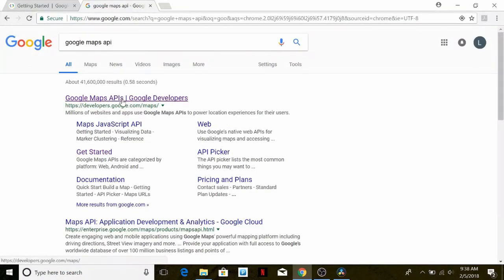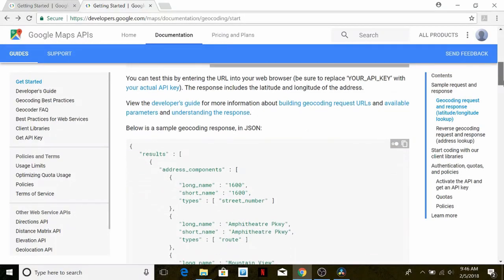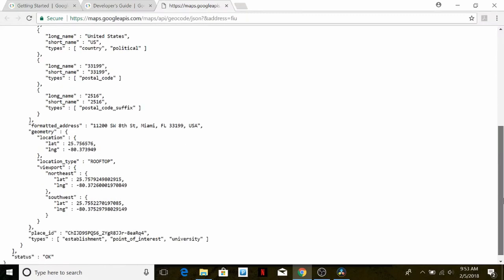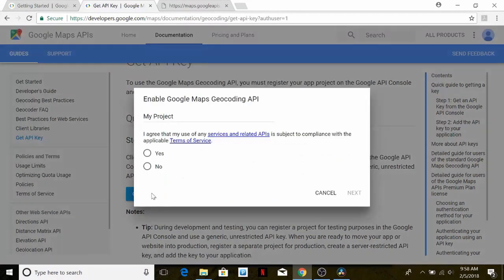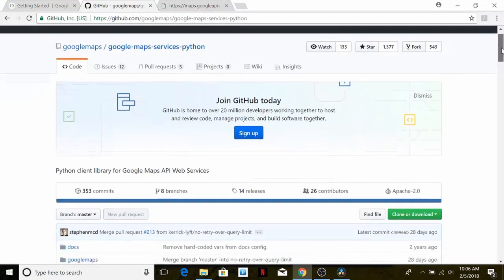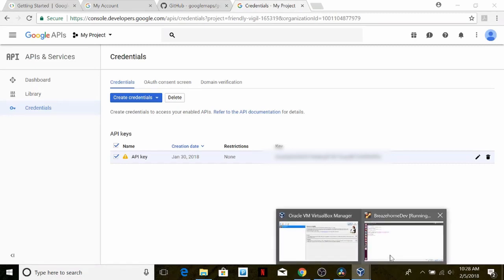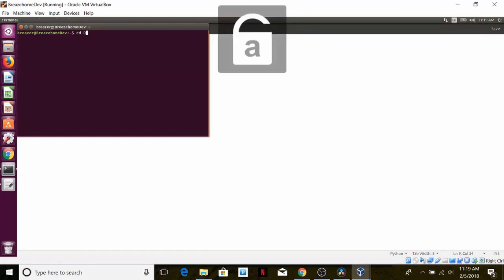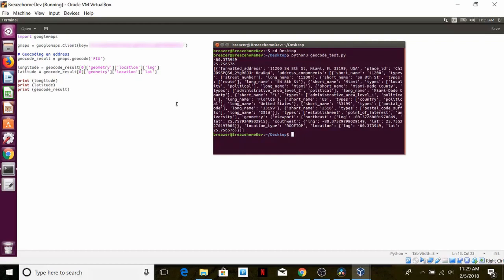Google Maps Geocoding API Tutorial - by Lester Hernandez Alfonso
Author: Lester Hernandez Alfonso
This video covers a Google Maps Geocoding API Tutorial in the context of the Pyretsfeed system of the project BreazeHome 4.0.